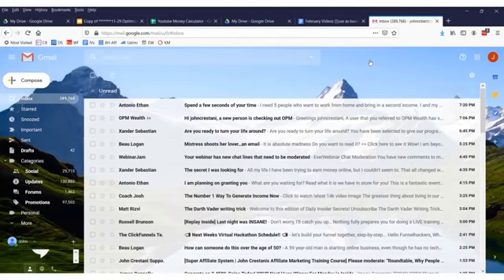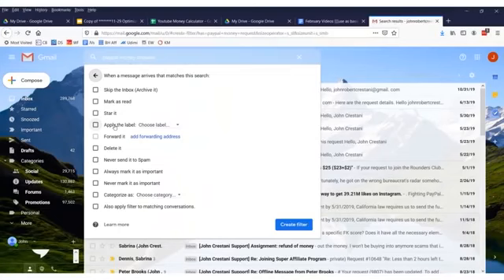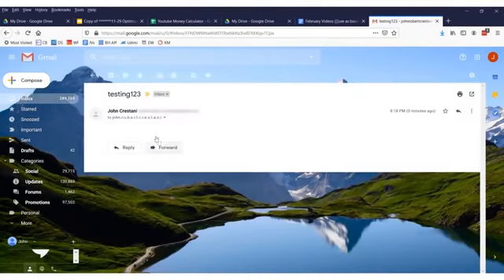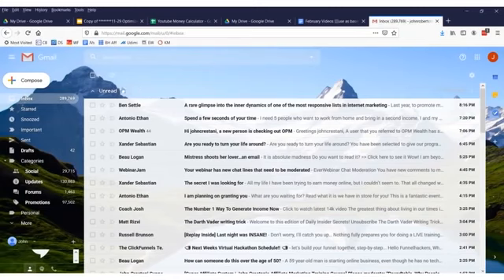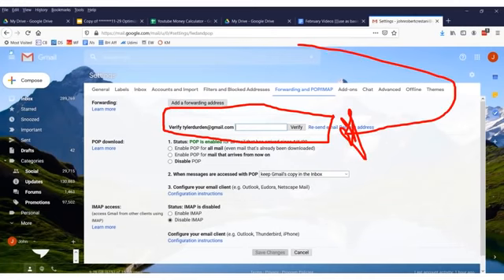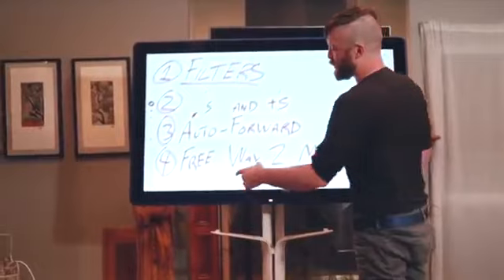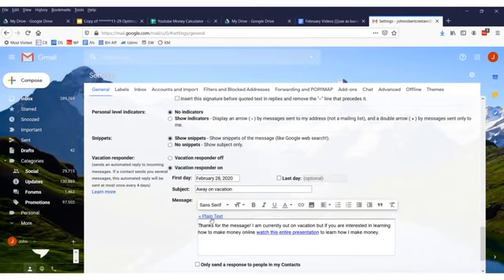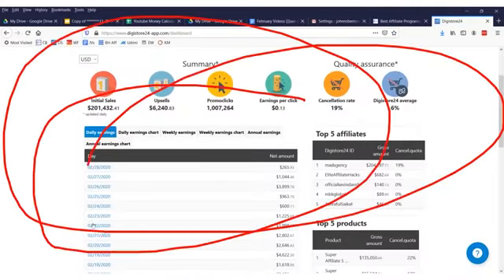HOW TO BLOCK EMAILS ON GMAIL (AND MAKE MONEY WITH GMAIL)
Do you want To get started on your internet business? Do you want to know more about marketing online? Below, I'm going to share with you the best digital marketing course online that can lead to your business growth.

About Me:
I hang with my family and travel the world thanks to passive income from my internet businesses.

In this training course, I show you how you can work from home and earn $3000-$10,000 per month. The method is low-tech, doesn't require you to sell to your friends, and is easy to automate. When you join my course you get the following:
+12 hour course on how to start your internet businesses with free traffic methods
+30 minutes startup call with one of my successful students
MY TOOLS: WORK AT HOME SECRETS (digital workbook)
1$ trial offer created by John Crestani, and endorsed by celebrity investigator Chris Hansen.
Work-At-Home Secrets is a digital workbook to help you figure out what home-based business opportunities are available, and includes exercises and additional resources to help you create your home-based side income.
This is a weekly training series that features internet millionaires to show us a new business model that we can replicate each and every week.